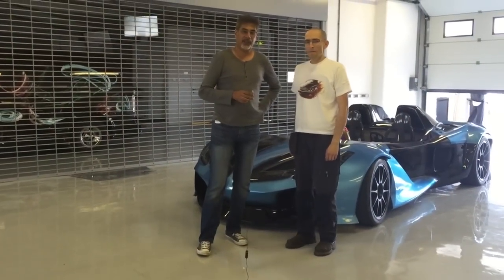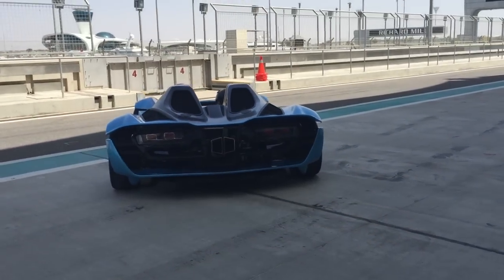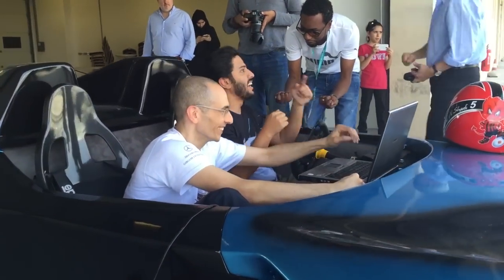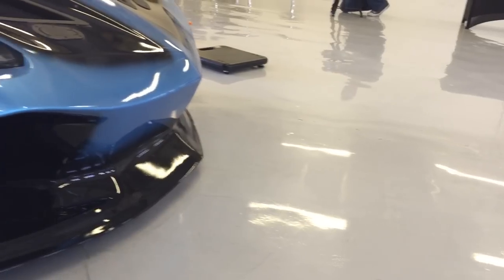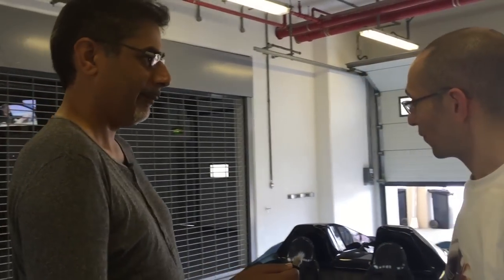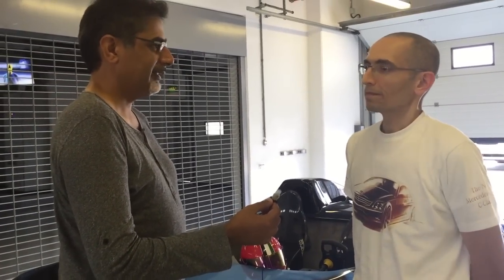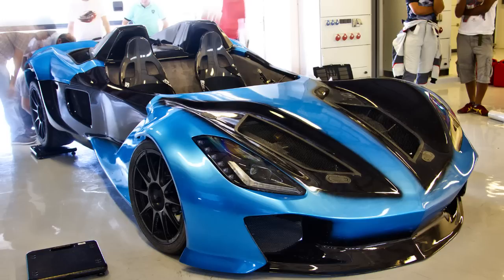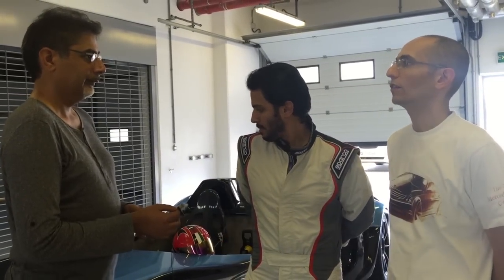UAE-made 'Dubai Roadster' Shaali N360 prototype RUNS!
World Exclusive: first prototype test of all-new UAE-made Shaali Motorsports N360 track car / sports car at Yas Marina Circuit in Abu Dhabi, covered only by Motoring Middle East. See the car, hear it go, find out all about it from the men behind it. Full story